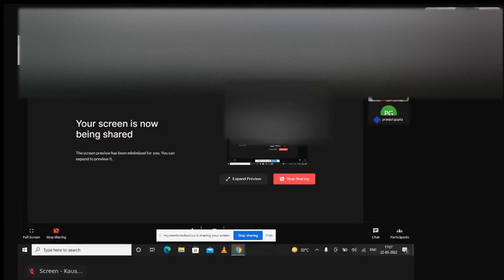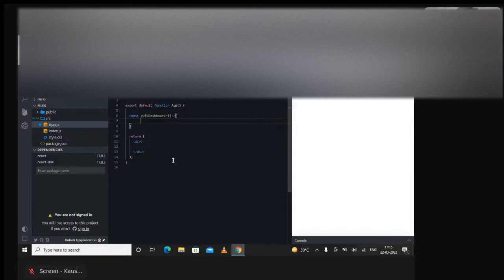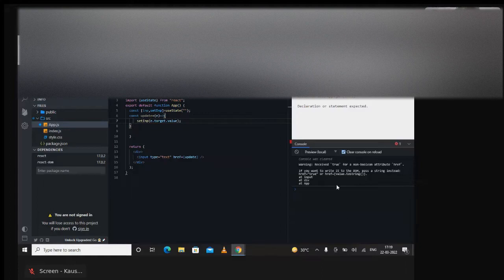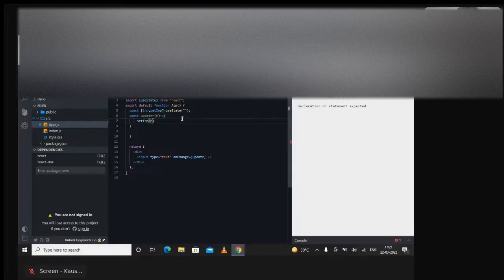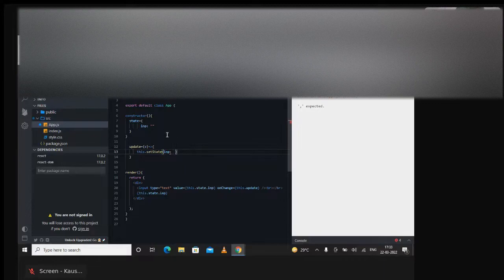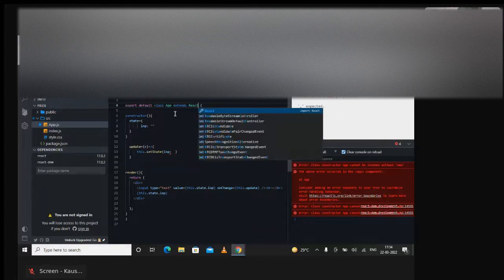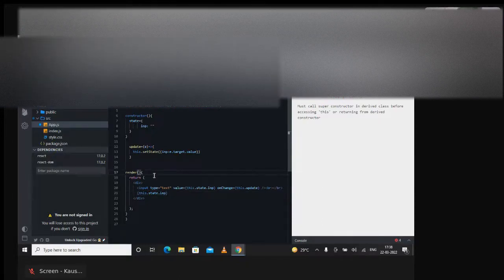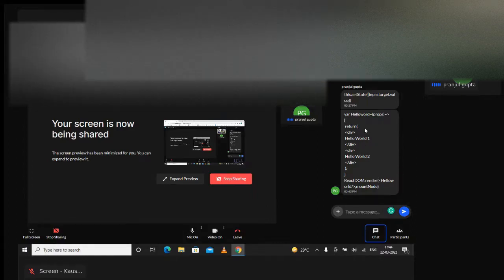React js Interview Question | Top 10 most asked React JS Interview Questions and Answers | MOCK LIVE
if you want to schedule your mock interview please drop a mail for further information.
Never faced React JS live coding round? You can experience React JS Interview Live coding round
Questions Asked
1)react routing,
2)class v/s functional component,
3)controlled and uncontrolled component with code example,
4) hooks in reactjs, fragments,
5)some theory question based on reactjs